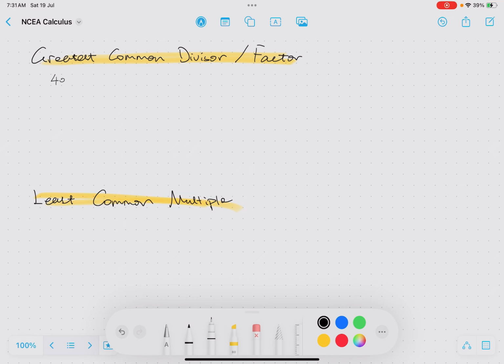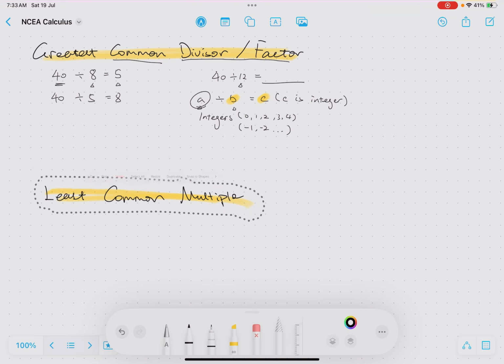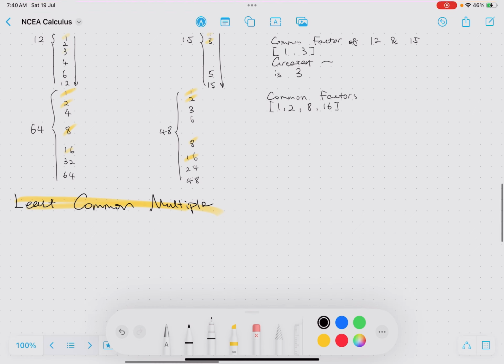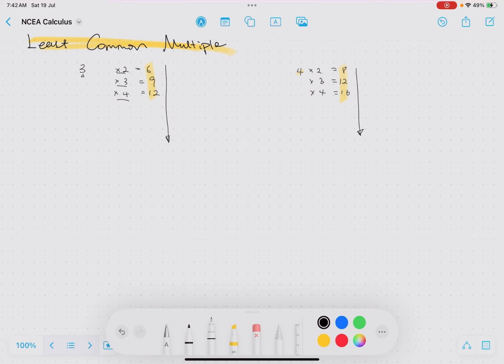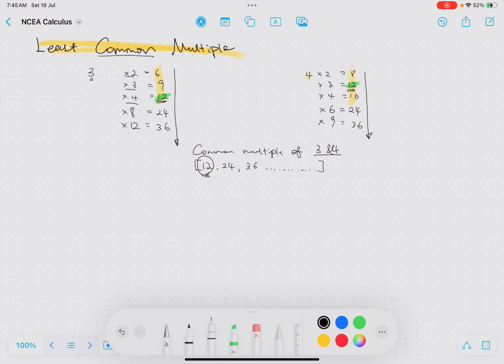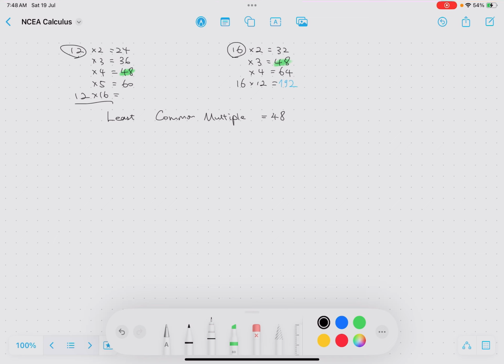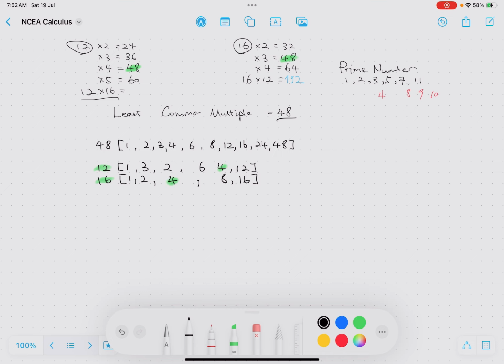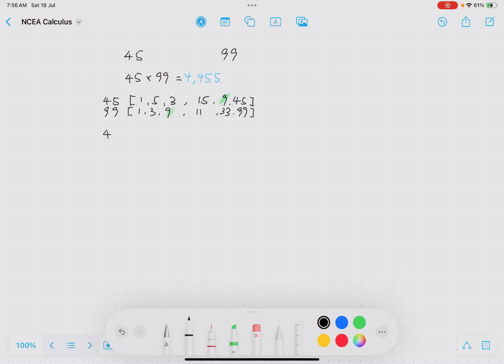Greatest Common Divisor/Factor & Least Common Multiple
Math Fundamental Series
Fraction 02

Private tutoring available. Based in New Zealand.